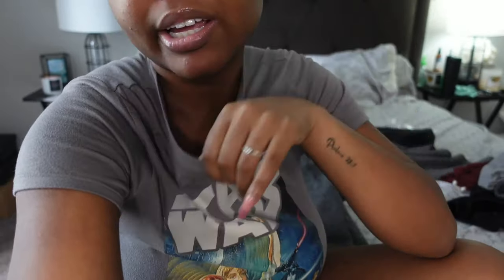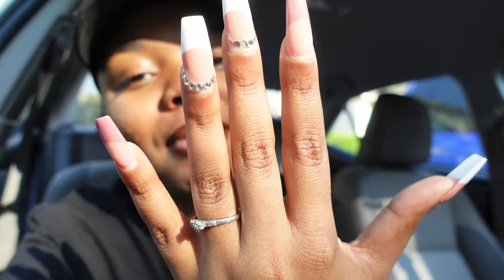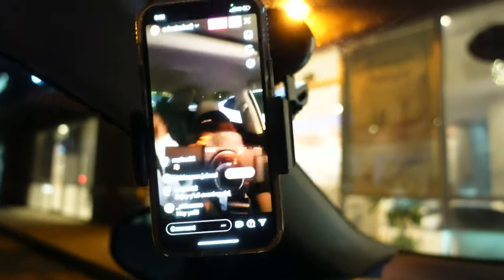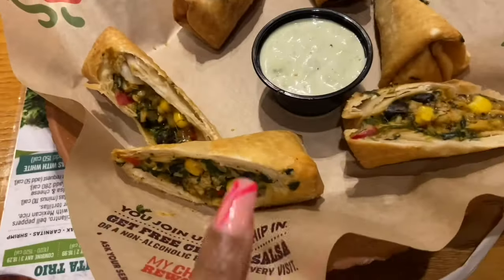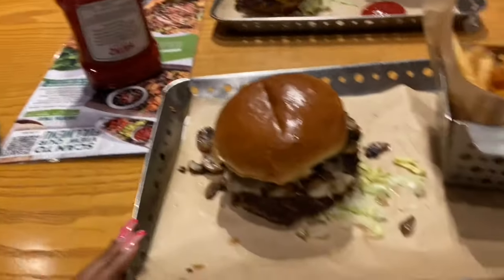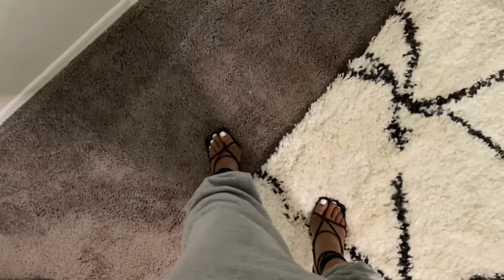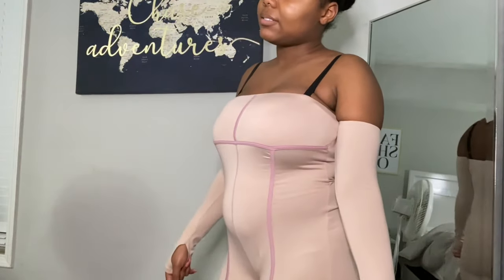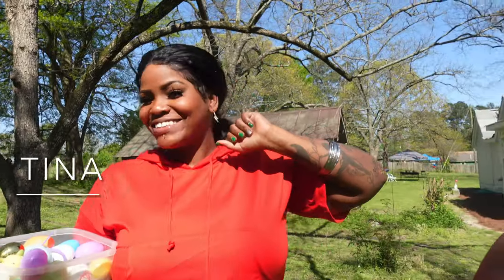WEEKEND VLOG: A HOT MESS! | SPENDING TIME WITH FAMILY + MINI HAUL + NAILS | TRA’KHAYLA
Hi Lovelies!
Hope you enjoyed this crazy weekend vlog 😊